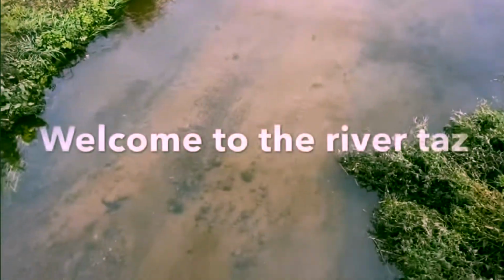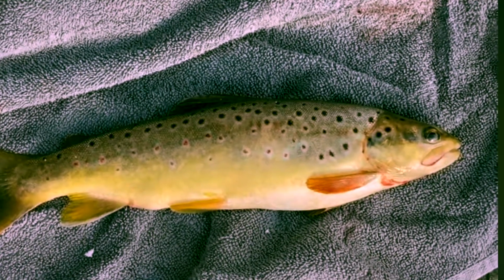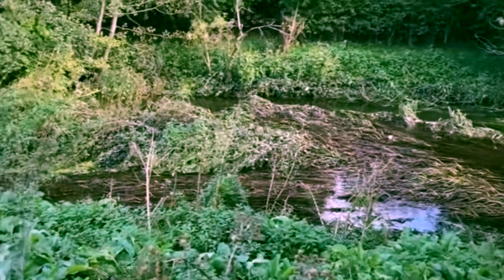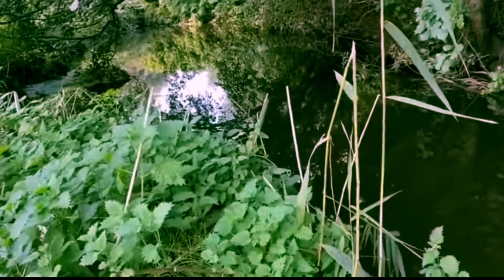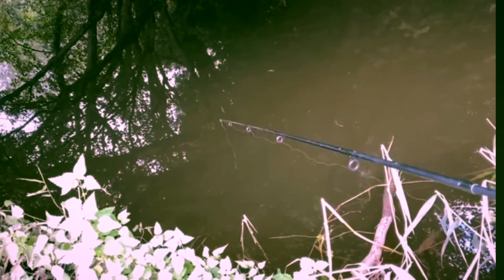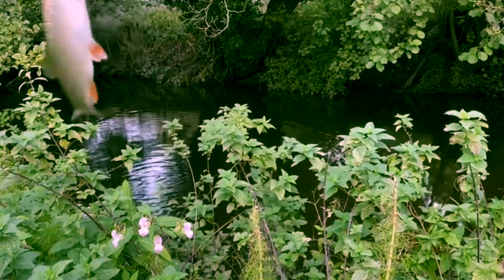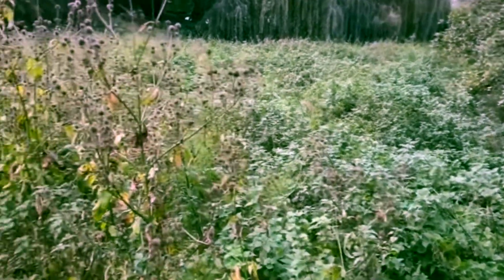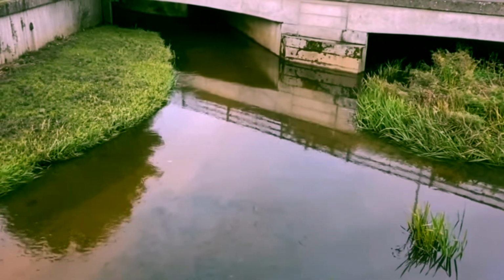Coarse Fishing The River Tas Norfolk UK For Chub Roach Trout (swims unfished for years)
Fishing The River Tas Norfolk UK For Chub Roach Trout  (swims unfished for years)

Hello,
           Welcome In, Today I venture to the river tas and catch multiple species of fish all along the very neglected swims that have been fished for many years .

We catch trout , roach , chub along the way on a very enjoyable session exploring the river .

Payday Link: ...

Every penny goes back into the channel towards bait , travel , filming gear ect to keep bring more videos and making the quality better and better on the filming and editing side .

If you have fished this area please leave a comment under the video with the details of your own catch.

The aim of the channel is to entertain and help others into the sport. I get so many elderly people come chat to me when out fishing saying they used to love getting fish here there and everywhere, but cannot do it anymore, so I decided to make this channel for people like that who cannot go anymore but love to watch and join in on live chats ect , which is why we show the whole trip out start to finish. I’m also very happy for others to watch too.

iMovie
plus these YouTube channels
cfm productions &